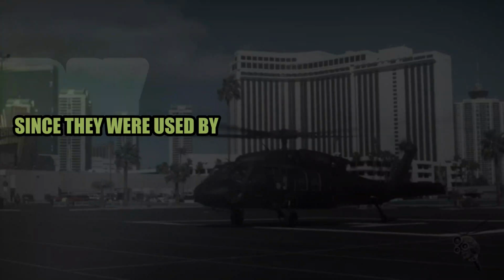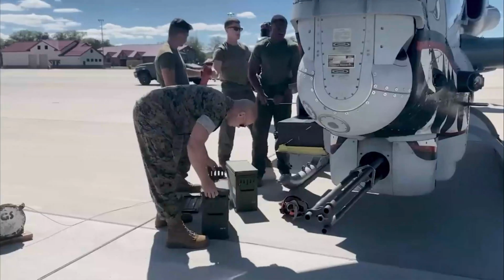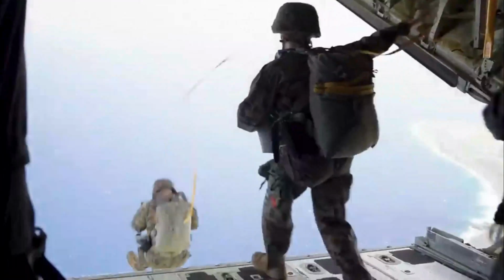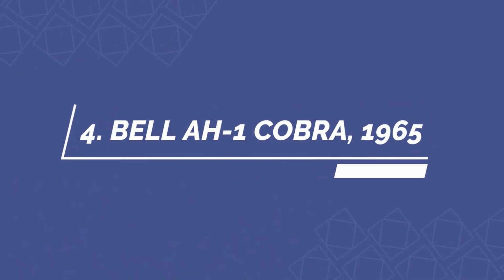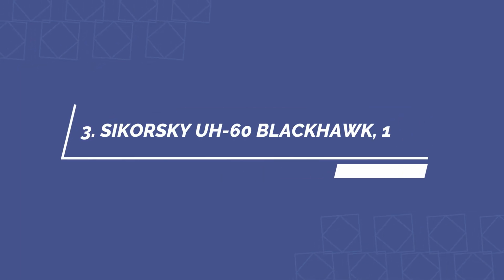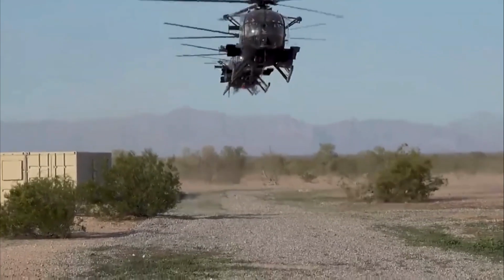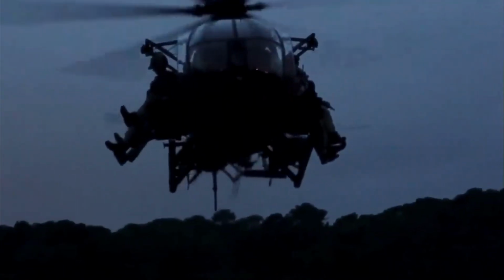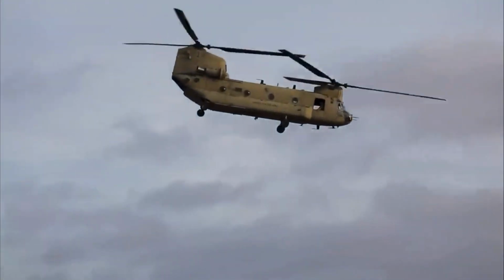Top 7 INCREDIBLE Helicopters of the U.S. Military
The United States military has some of the most advanced and capable helicopters in the world. These helicopters are used for a variety of missions, including troop transport, attack, search and rescue, and special operations.

In this video, we will take a look at 7 of the most incredible helicopters of the U.S. military:

7. Bell UH1 Huey, 1956
6. Boeing CH-47, 1961
5. Sikorsky CH-53 horse, 1964
4. Bell AH-1 Cobra, 1965
3. Sikorsky UH-60 Blackhawk, 1974
2. Boeing AH-64 Apache, 1975
1.Bell V-22 Osprey, 1989

These are just a few of the many incredible helicopters that are used by the U.S. military. These helicopters are essential to the success of the U.S. military's operations around the world.

★⭐★ You can also watch the Following Related Videos on Military X-Force★⭐★

1. The videos have no negative impact on the original works.
3. We use only the audio component and tiny pieces of video footage, only if it's necessary.